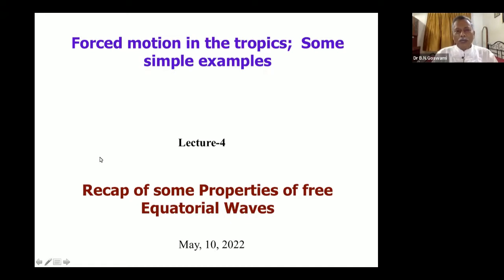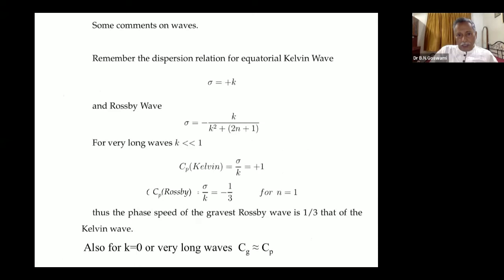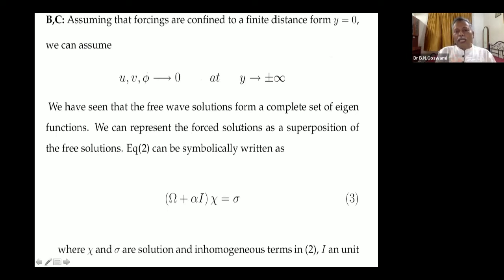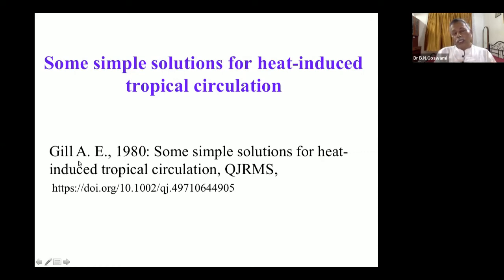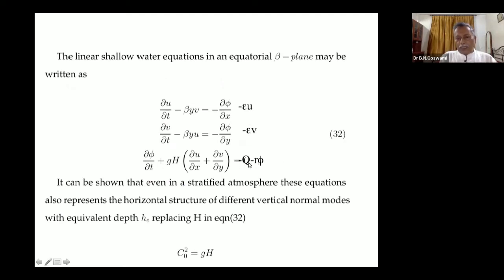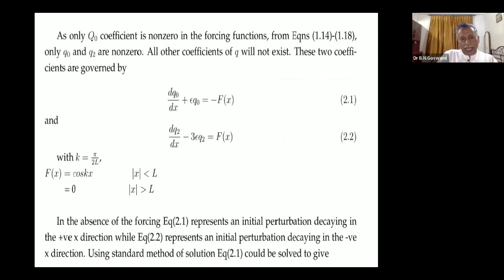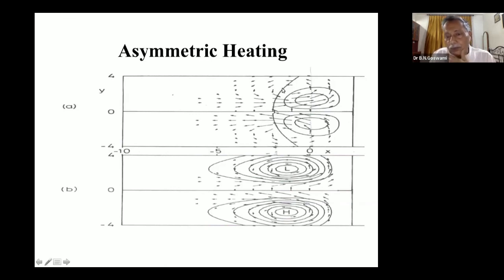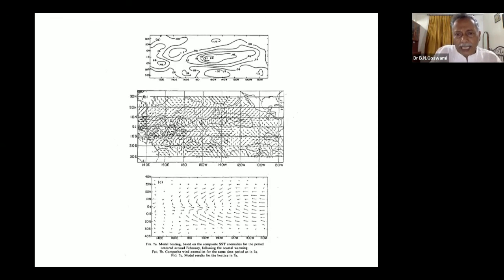Waves in Atmosphere/Ocean, and Forced Motion in the Tropics (Lecture 4) by B N Goswami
ICTS Summer Course 2022

Title                :    Introduction to Indian monsoon Variability, Predictability, and Teleconnections

Speaker        :     Professor B N Goswami (Cotton University)

Date               :     23rd April onwards every week on Sat, Tue @ 6 pm (IST) until Jun 4, 2022 (except April 30th and May 3rd, 2022)

Description   : A major component of the global climate, the Indian summer monsoon variability and its predictability cannot be understood in isolation. Also, the teleconnections influencing the variability and predictability of Indian monsoon arise through atmospheric bridges forced by other climate modes. The course is designed for Masters in Physics, Mathematics, Fluid Mechanics or B.Tech with Fluid mechanics and Thermodynamics but otherwise uninitiated in Climate Science. The first four lectures prepare the background on maintenance of the Climate system and how steady state forced motions in the atmosphere are generated. The rest of the Lectures focus on describing the phenomenology associated with variability and predictability of the Indian summer monsoon and some of the tools such as ocean-atmosphere interaction to understand them.  As a rigorous development of a geophysical fluid dynamical framework for diverse phenomena involving many scales of motion is outside scope of this course, the mechanisms are described and explained largely qualitatively.

About the Speaker: Prof. Goswami did his Ph.D. in Plasma Physics from PRL, Ahmedabad in 1976 and went to do his post-doctoral stints in Climate Science at MIT and NASA/GSFC, USA. Returning to India in 1983, he made IISC, Bangalore his home between 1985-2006. Taking up the helm of IITM, Pune in 2006, he conceptualized and led India’s Monsoon Mission Project and helped MoES bring its weather and climate prediction capability to be at par with the best in the world. Prof. Goswami’s more than 190 high impact publications are recognized nationally with the Shanti Swaroop Bhatnagar Prize (1995), Fellowships of all three leading Science Academies of India and internationally by Fellowship of the World Academy of Science (FTWAS), Italy.